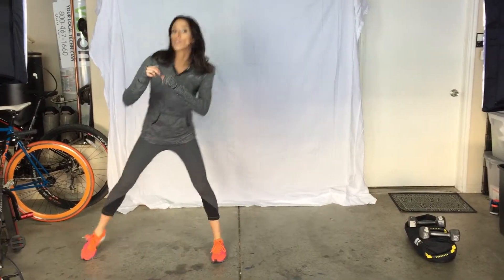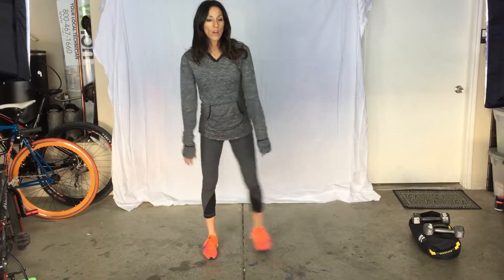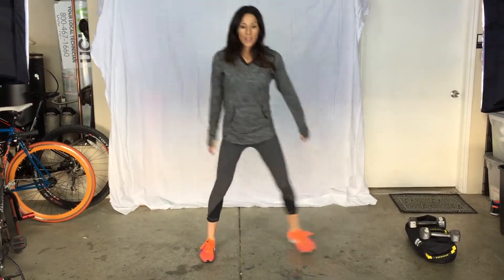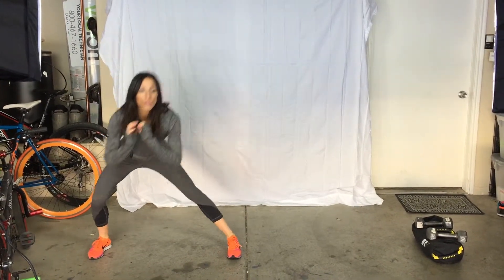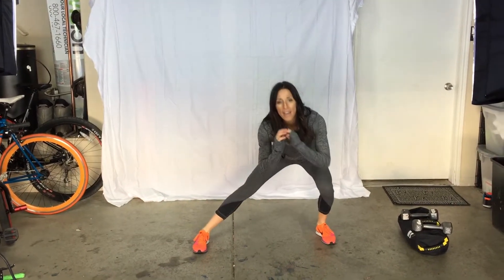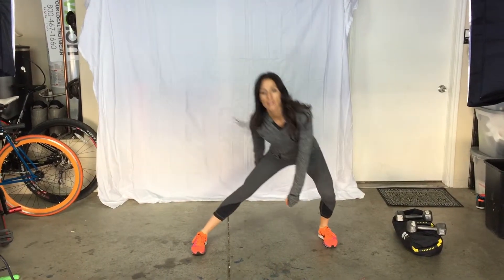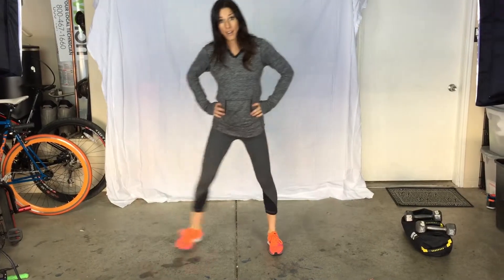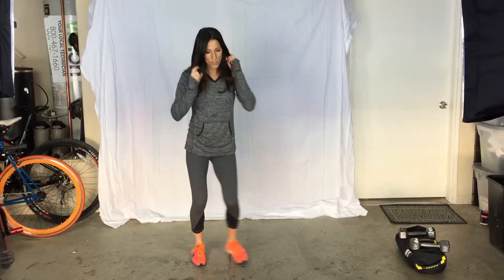Wednesday Circuit 4